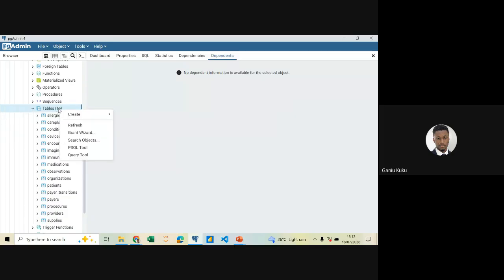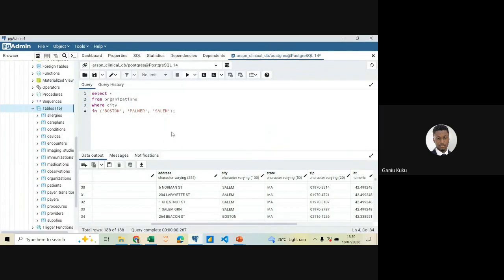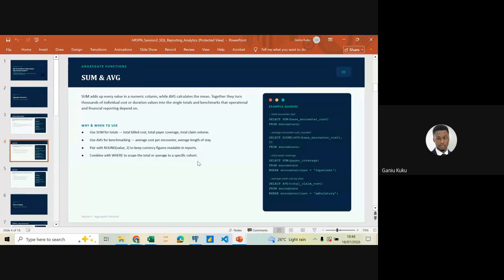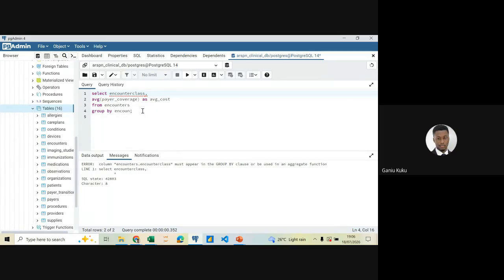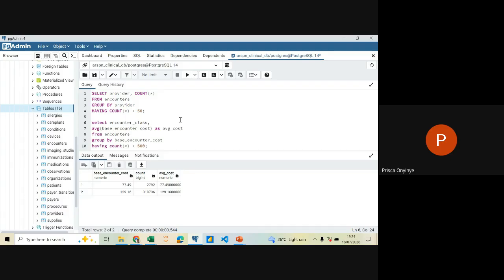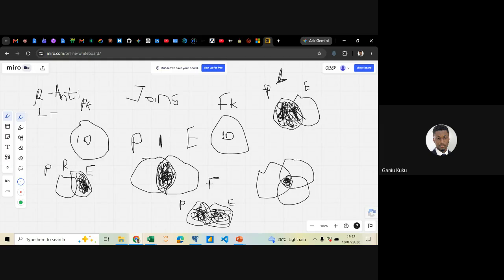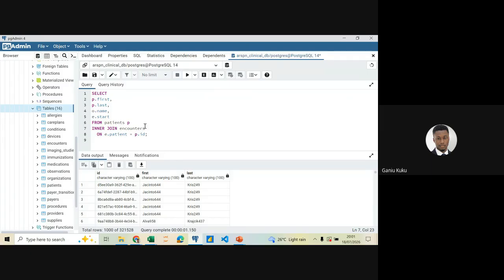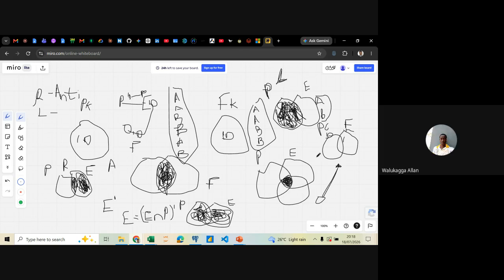2026 PDMP: SQL Reporting Analysis